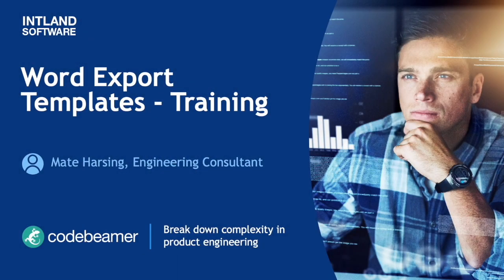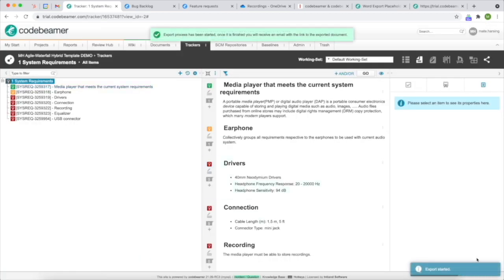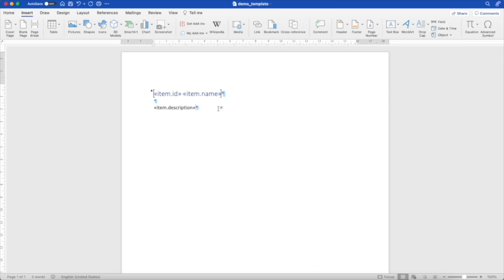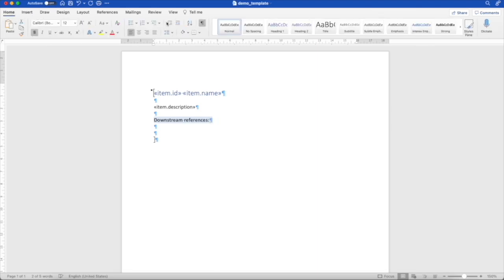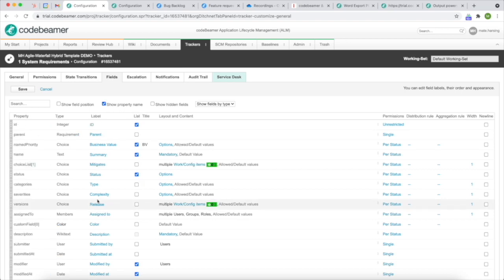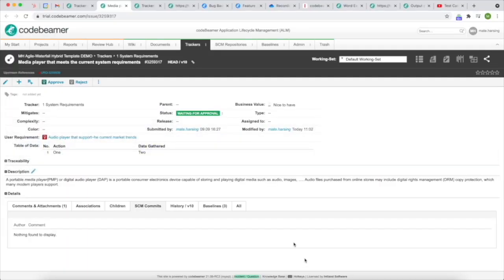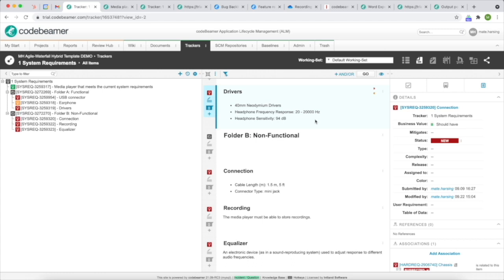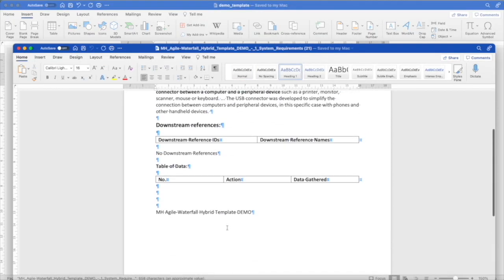Word Export Basics codebeamer X